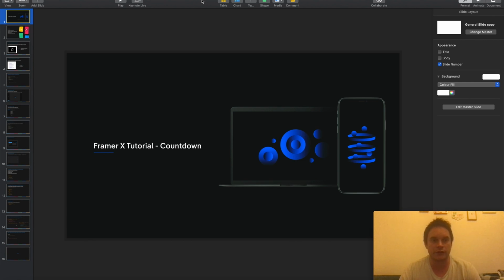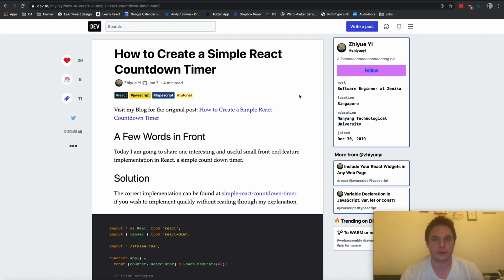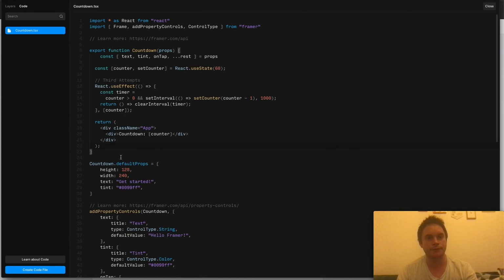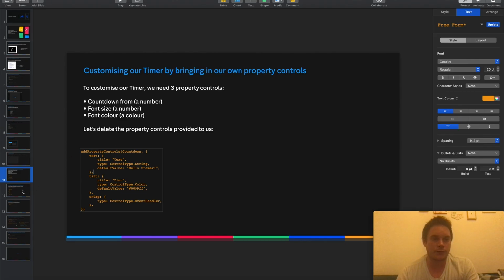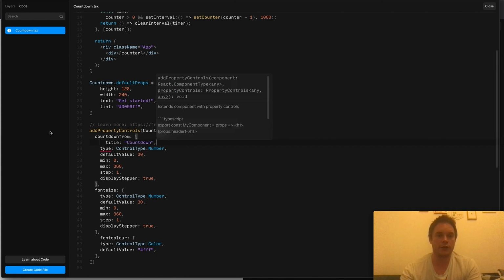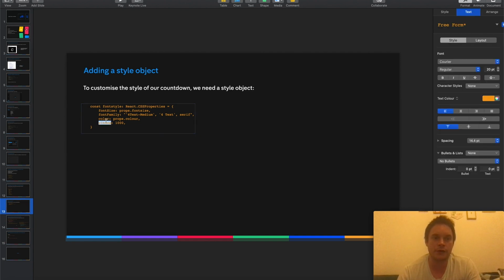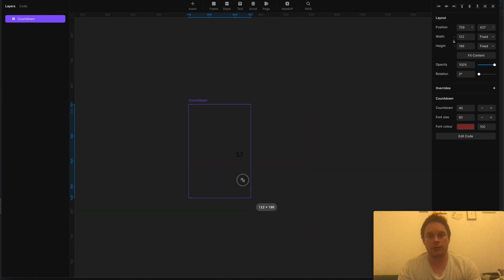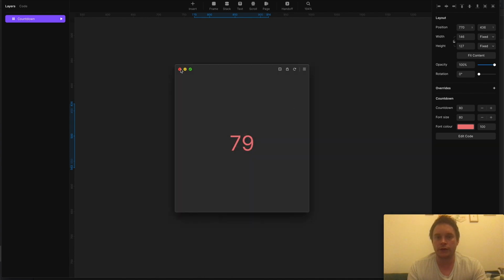How to build a customised React Countdown using Framer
Sorry for the less-than-great audio and lighting...this was made quickly one day during lockdown. Next time I might make it properly!
Thanks to Zhiyue Yi - the original article and React code that this is based on can be found